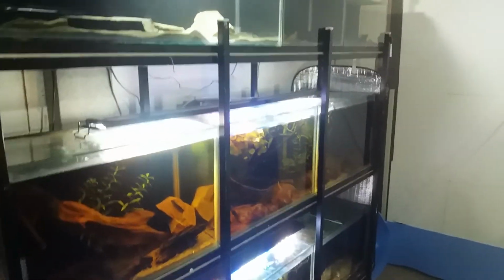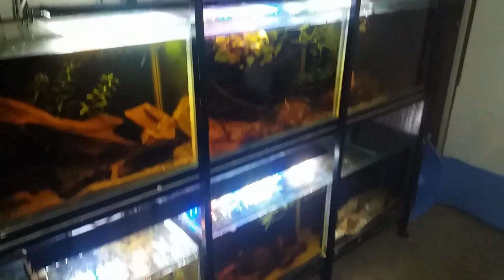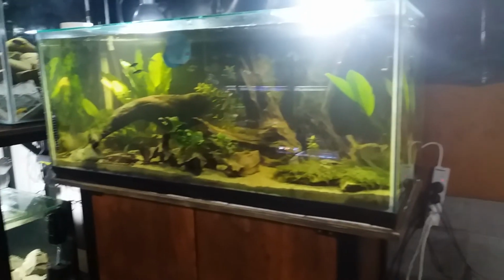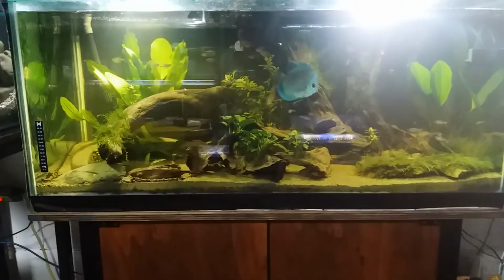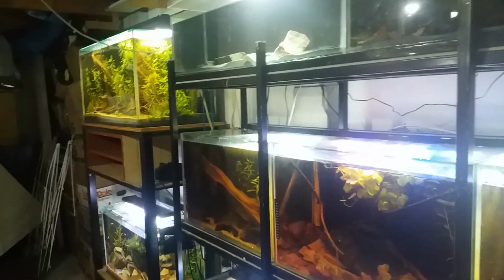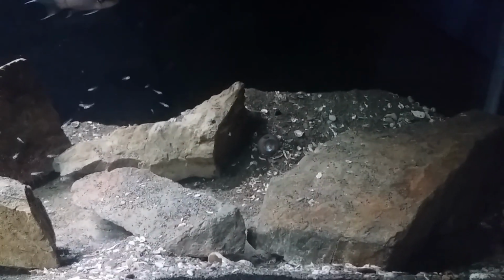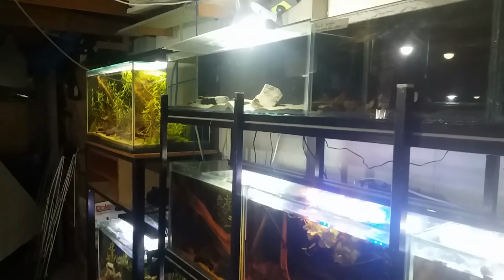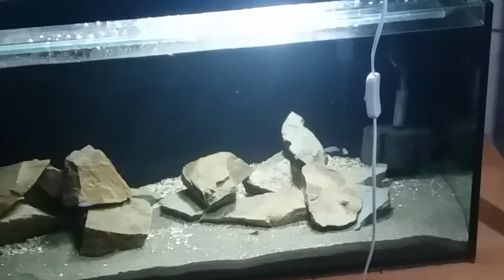Mac's fishroom weekly update 09/july.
Another update.

Not a lot happened this week in the fish room.
But only a few more weeks and the new lap top is here.

Looking at doing a live stream. Who is keen for that?? Post up in the comments.